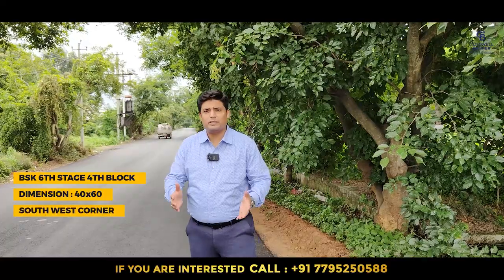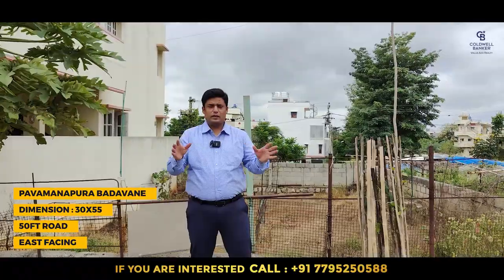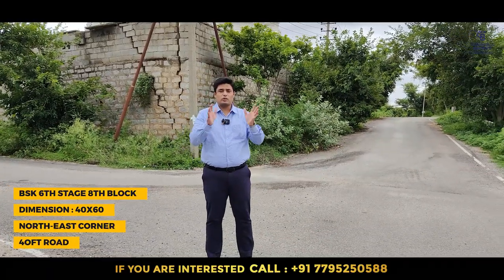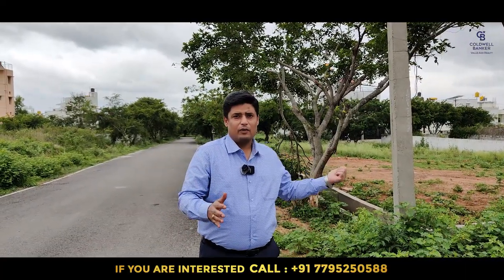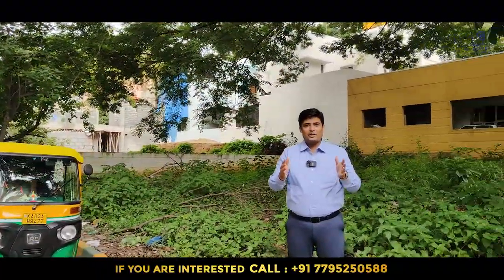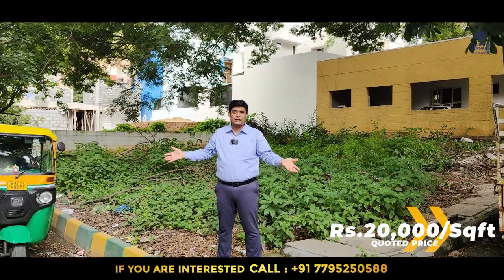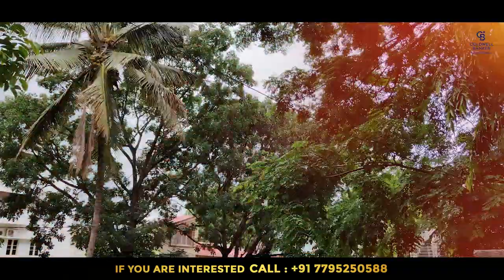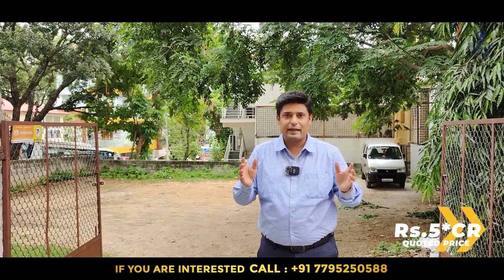Hot Selling BDA Sites For Sale